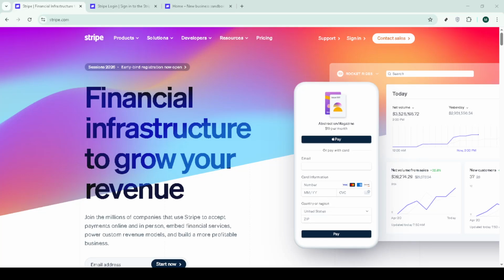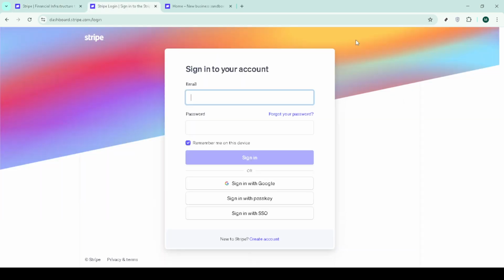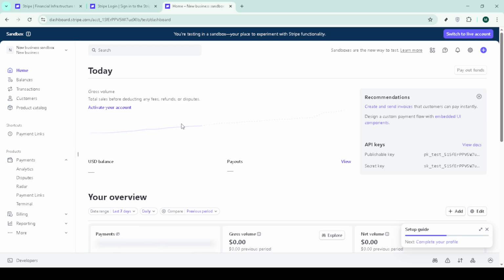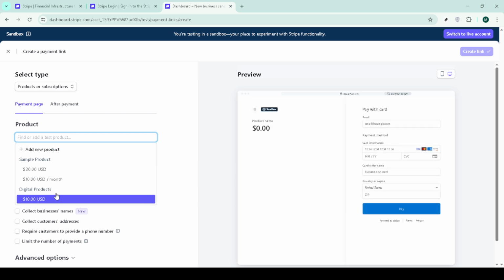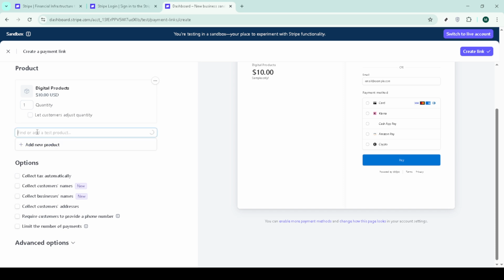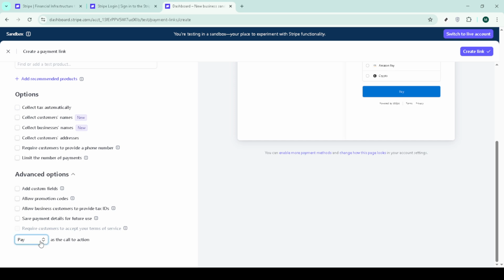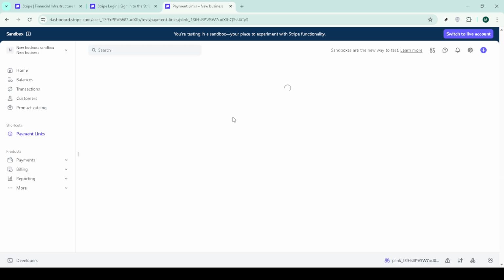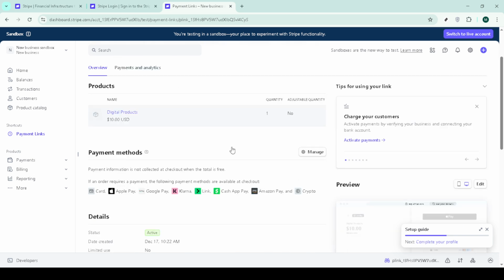How to Use Stripe Payments [Full Guide 2026]